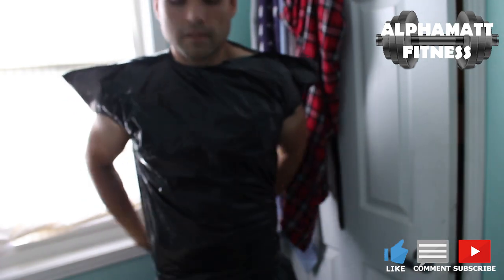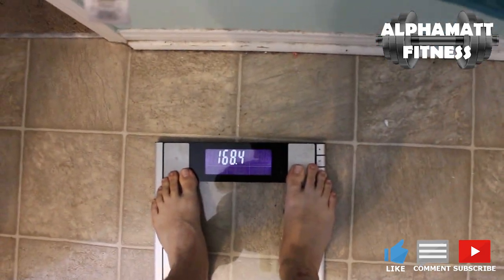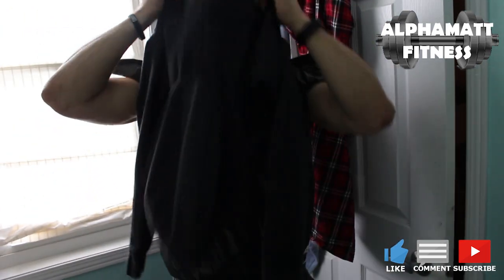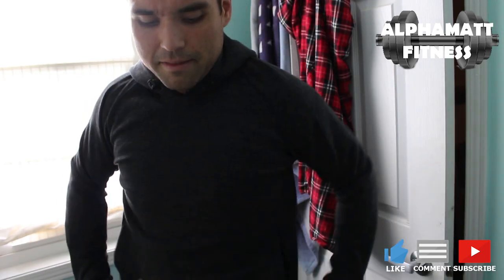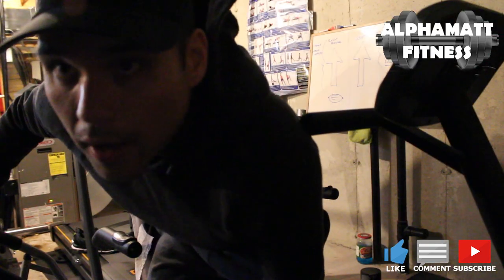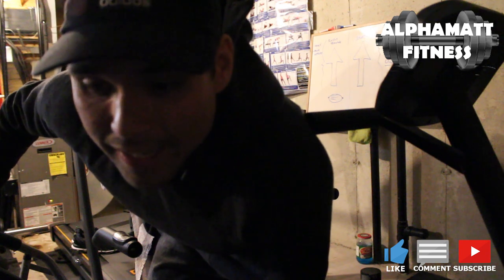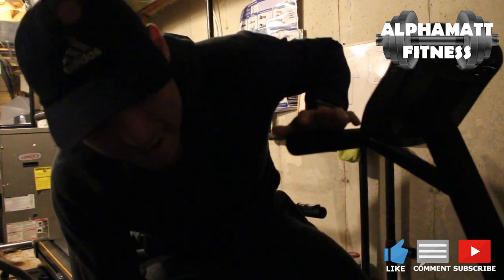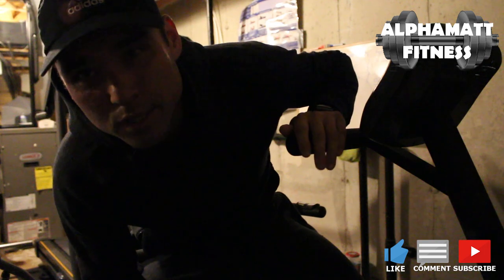Will Wearing A Plastic Garbage Bag When Doing Cardio Help You Lose Fat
One of the stupidest things I've ever seen is about how you sweat the fat out.  I do a simple test to see what happens here.

Thanks!